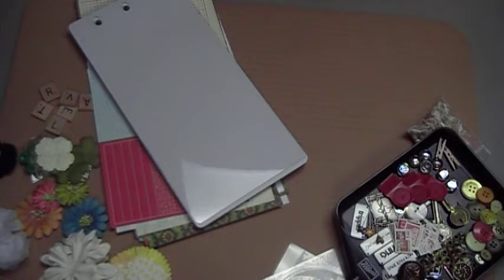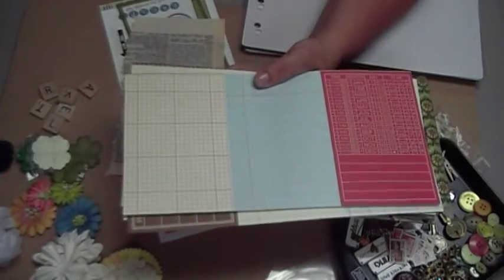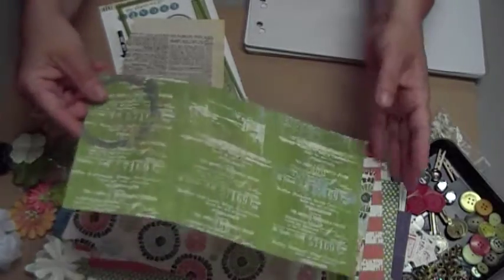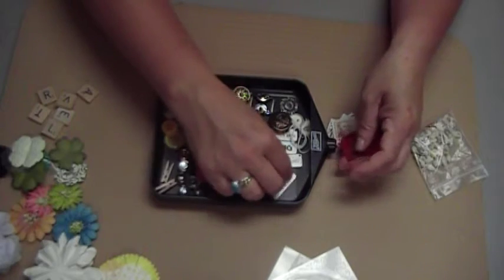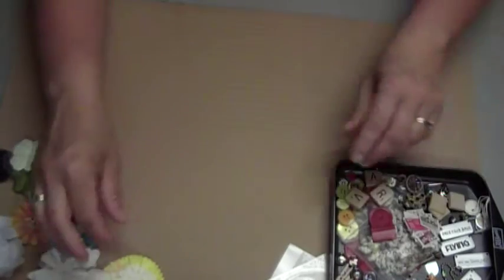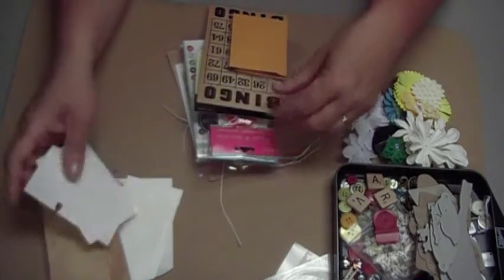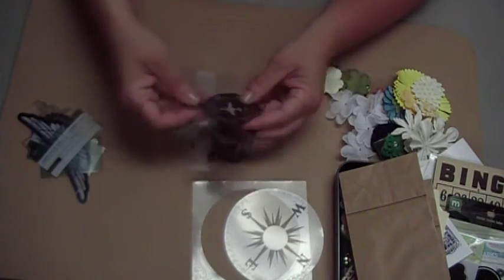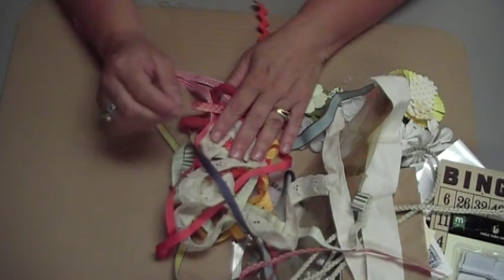Travel Kit on My Etsy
Create a 6x12 Mini Album with beautiful papers and embellishments from Little Yellow Bicycle and Camden. Included is 6 chipboard pieces and an acrylic cover plus another tag chipboard album to add to this one or create another one. There are 18 6x12 sheets of patterned paper and 6 cutout journaling sheets. Tons of embellishments, including; chipboard pieces, acrylic pieces, flowers, coin envelopes, little paper bags, fibers and much more.